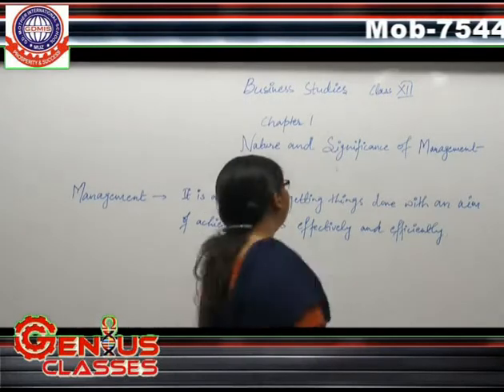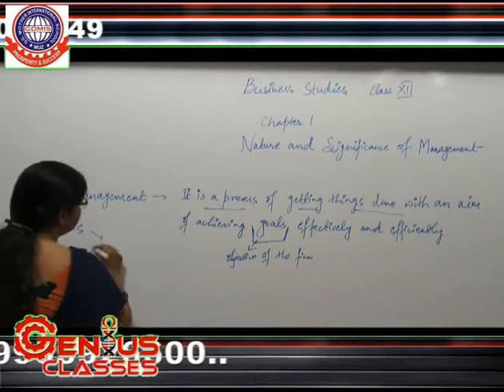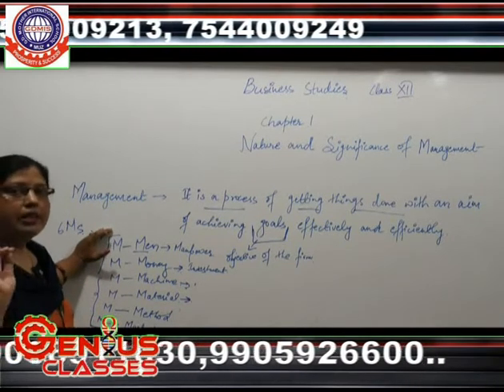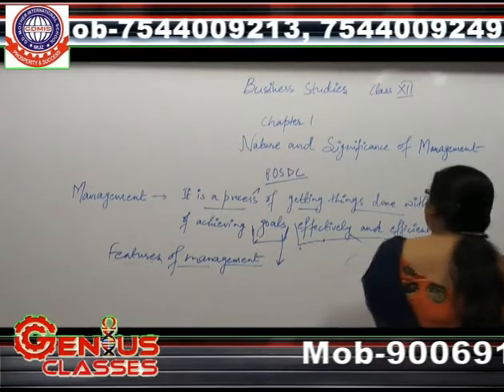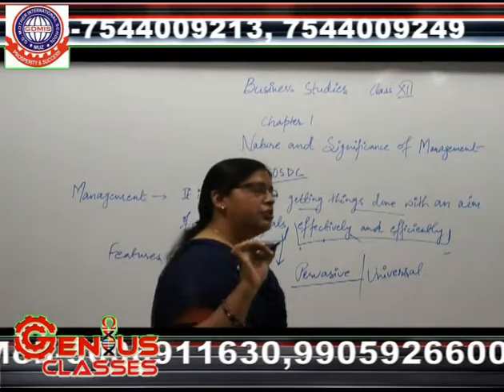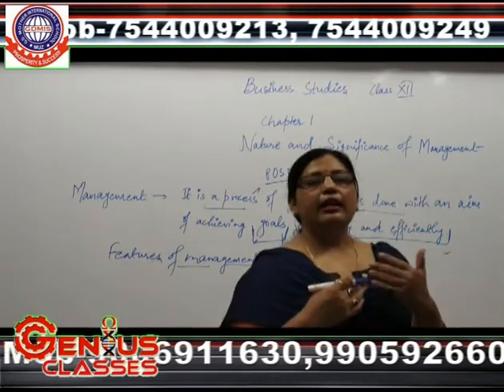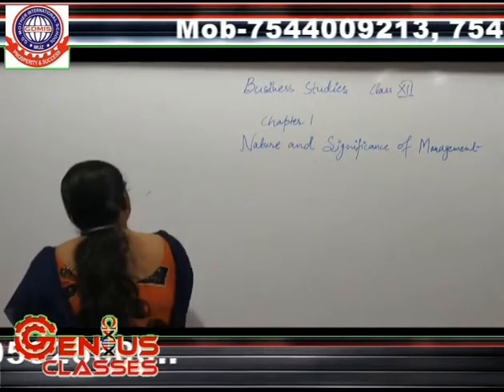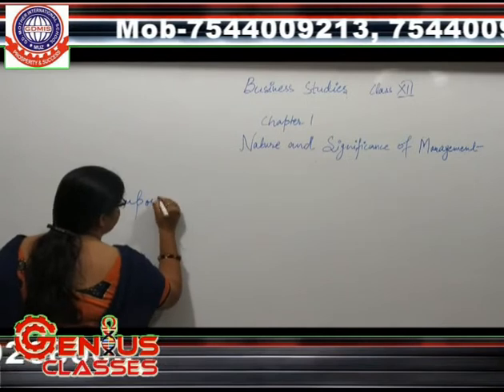CLASS _12_BST_NATURE AND SIGNIFICANCE OF MANAGEMENT LECTURE